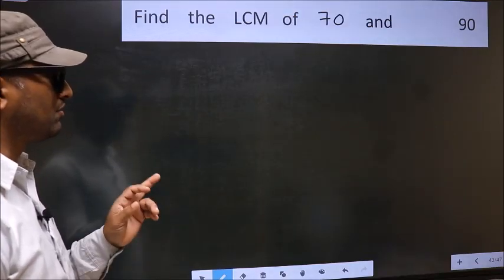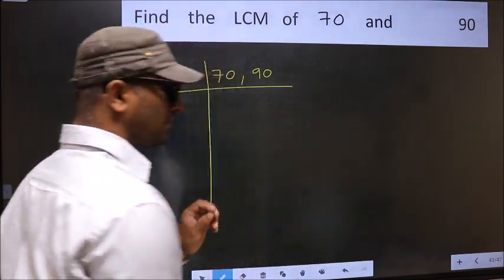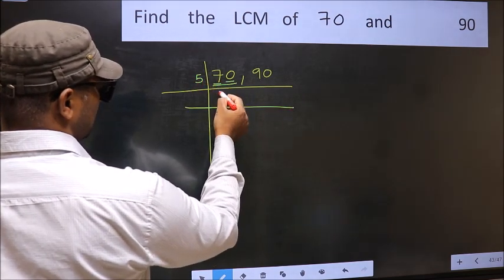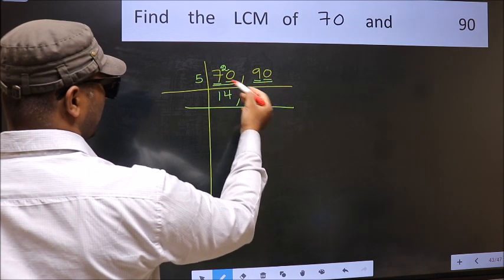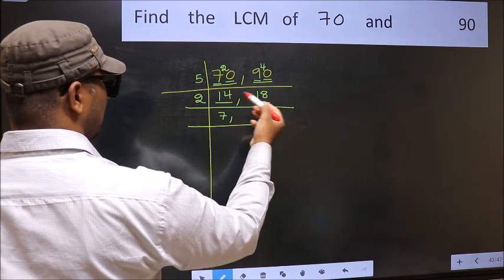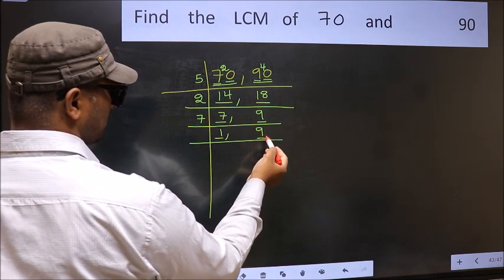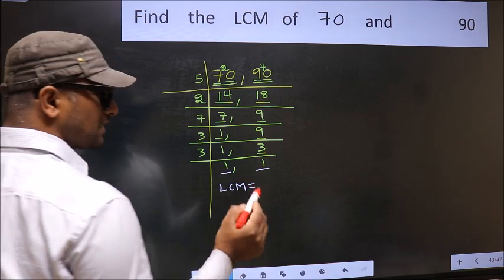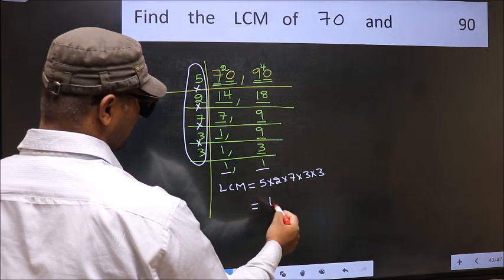LCM of 70 and 90